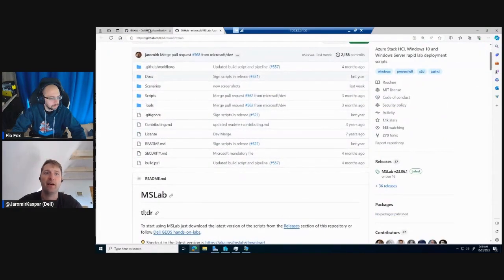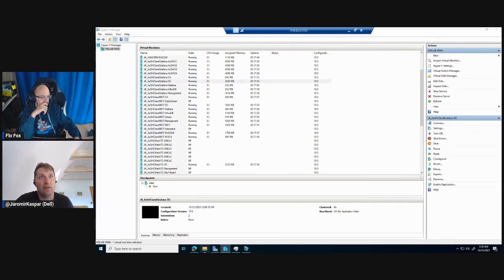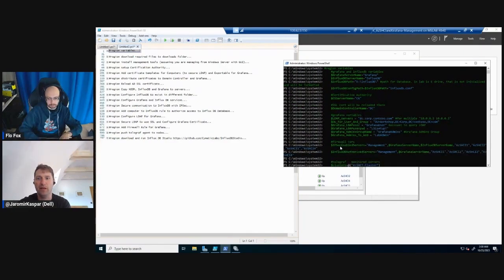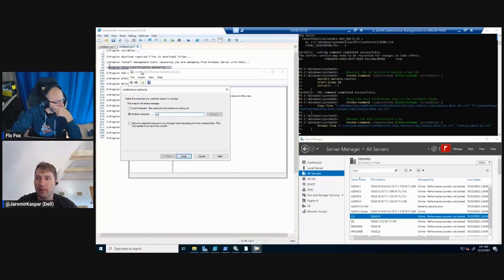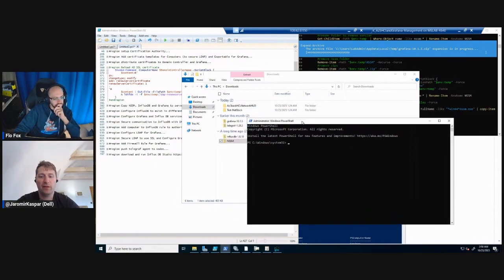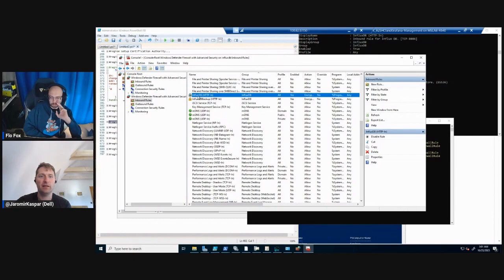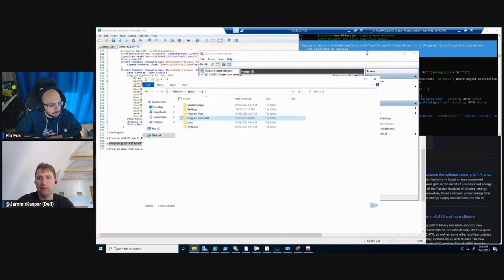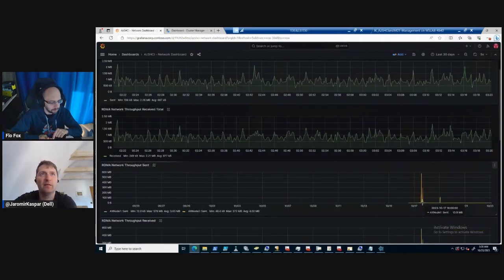How to use MSLab & Deploy Grafana for Azure Stack HCI Monitoring - /w Jaromir Kaspar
Today Jaromir Kaspar from Dell will explain how to use MSLab to deploy Azure Stack HCI and other scenarios. The choosen scenario to be deployed is Grafana to monitor Azure Stack HCI.